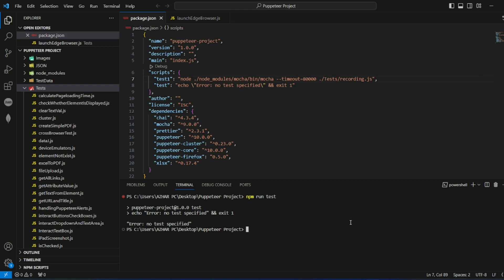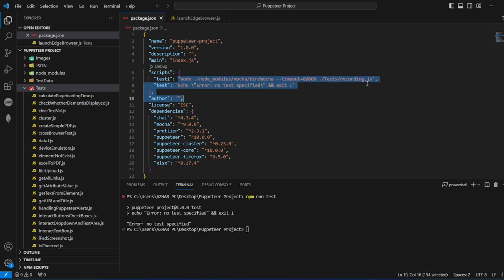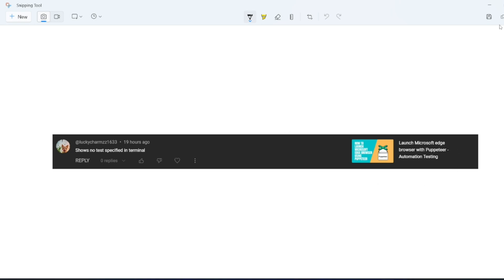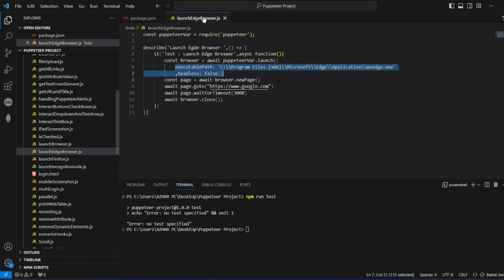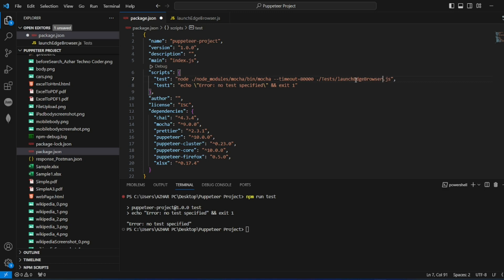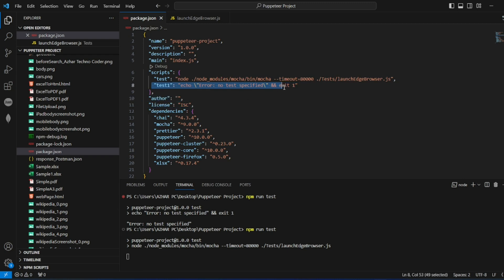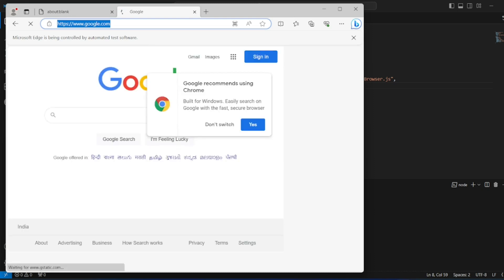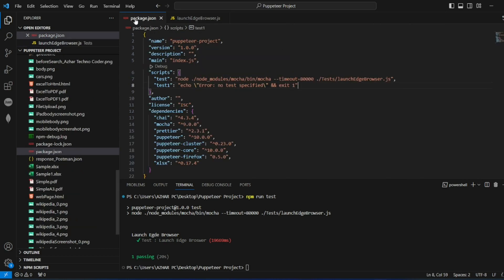How to fix the issue npm error 'No test specified && exit 1'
Solution:
 "test": "node ./node_modules/mocha/bin/mocha --timeout=80000 ./Tests/launchEdgeBrowser.js",